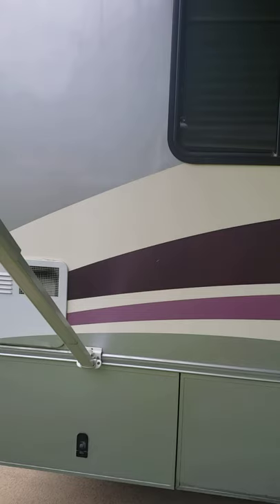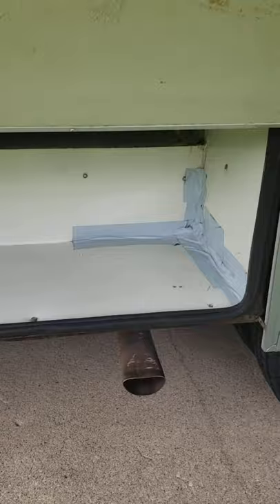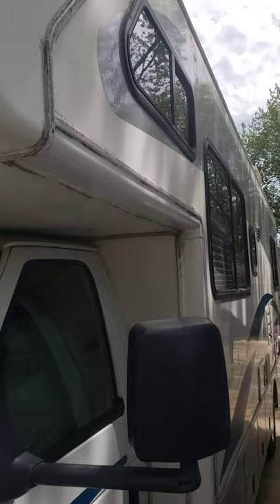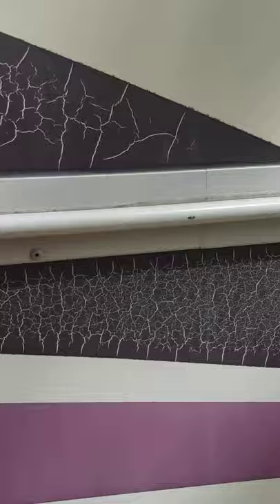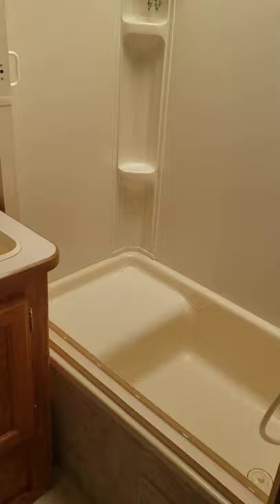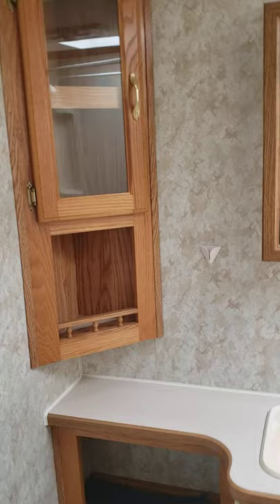1999 29' Ford Gulf Stream Motorhome 27K miles!!